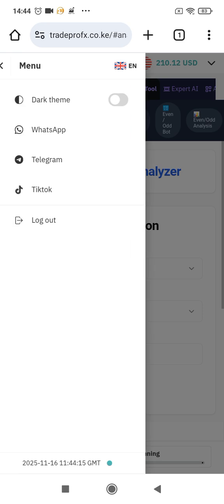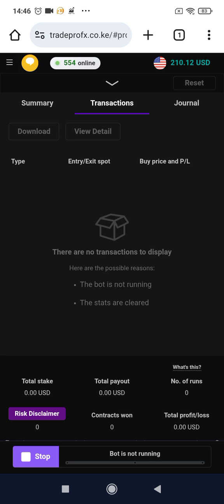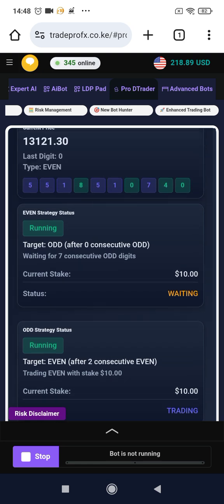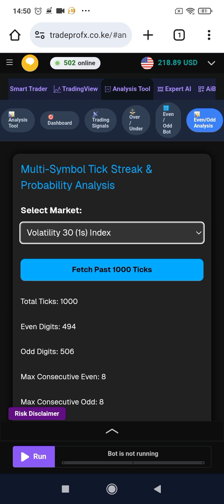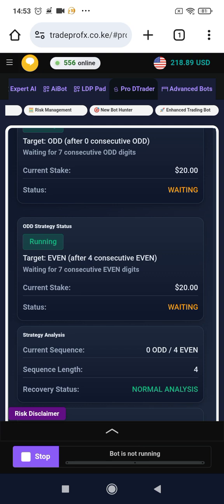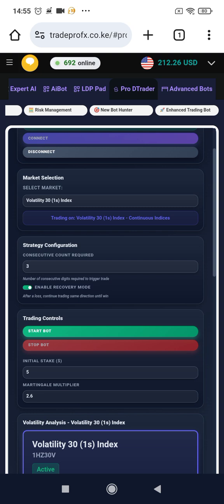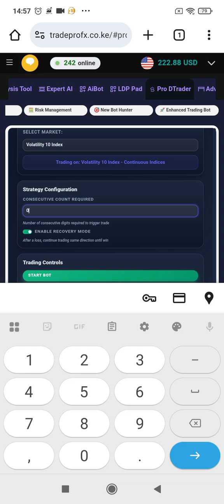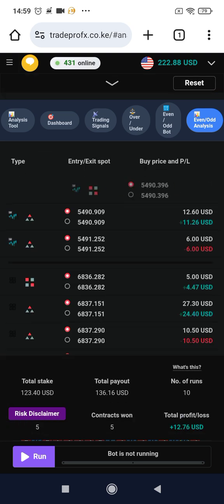Forgot 😔 to Activate Recovery mode while Teaching You LoST 20 USD but Recovered must Watch!DERIV